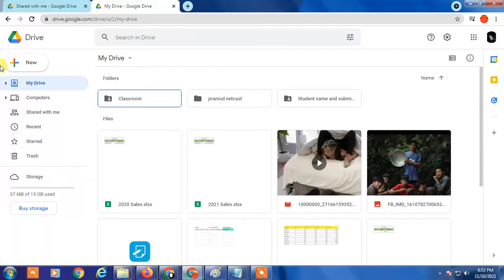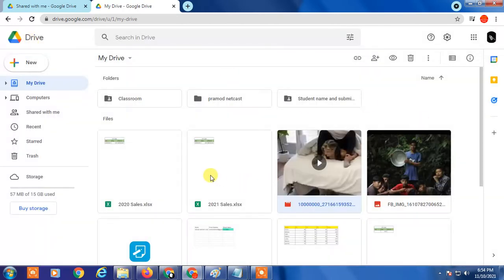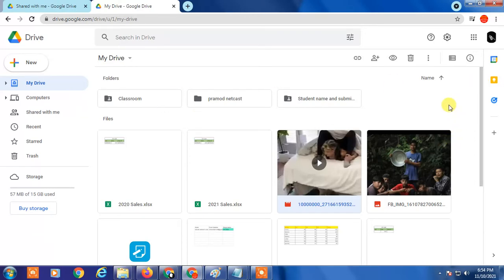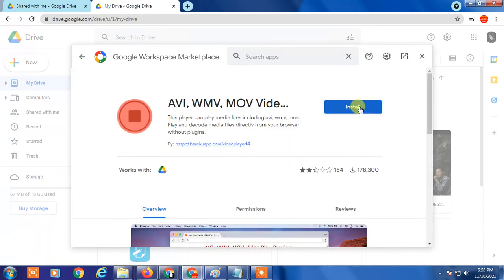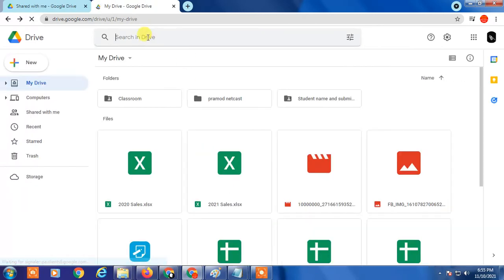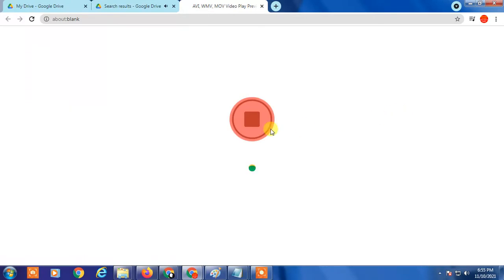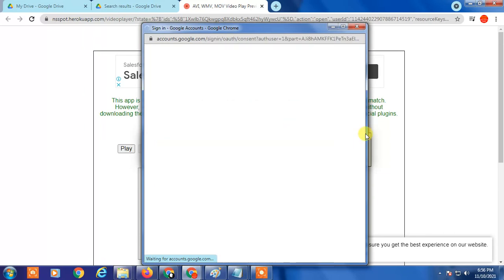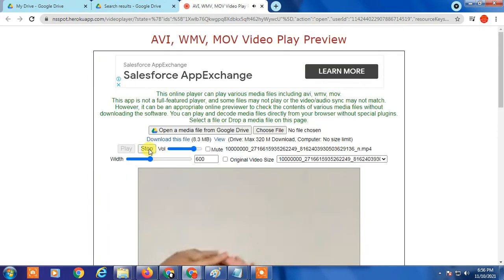Google Drive Audio File Not Playing ? Problem Fixed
if google drive wont play audio files on your browser. solve this problem
and play any audio file in google drive without download it.

1.Head Phone With Mic
1A.Smart Wireless Head Phone
1B.My SMARTWATCH
1C.My Smart Mobile Stand
2.Noise Free Boya Mic
3.Smart Android Mobile
4.Smart Mobile Gimble
5.Smart Wireless Mic
6.My Smart DSLR
7.My Smart Vlogging Camera
8.Duel Mic for Interview
9.Smart Windows Laptop For Editing
10.My Smart My Macbook pro
11.My Smart iMac
12.My UltraWide Monitor Screen
13.Smart Tripod Stand
14.Smart DSRL HANDLE GIMBAL
15.SMART LIGHTING SETUP
16.My Smart DRONE
17.SMART LENS 50MM PRIME
18.SMART Lense 70-200mm ZOOM
19.SMART 24-105MM INDOOR
20.SMART Gopro